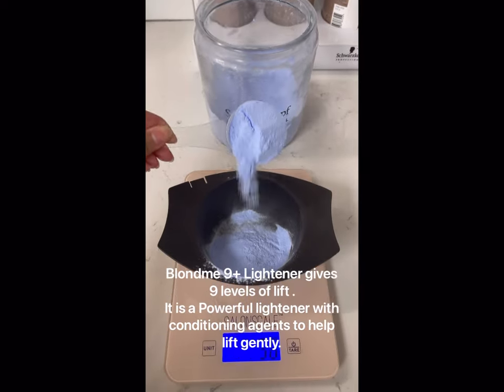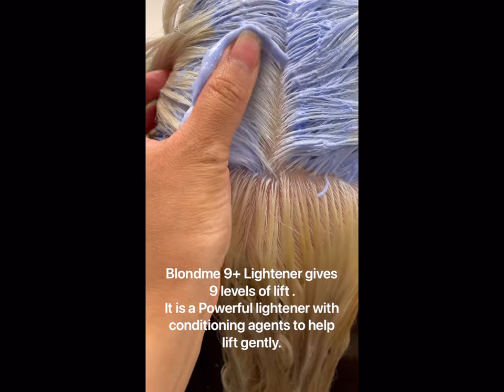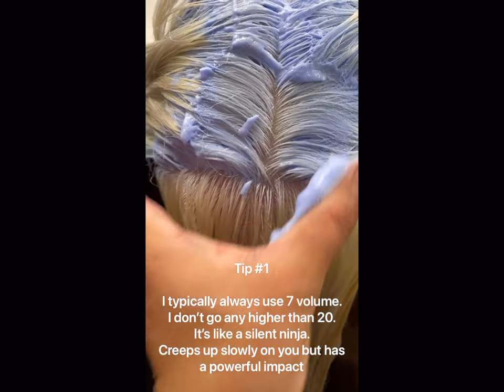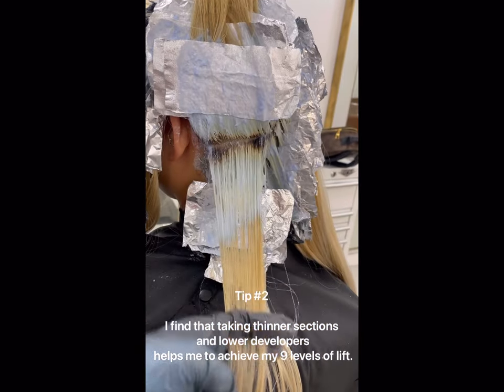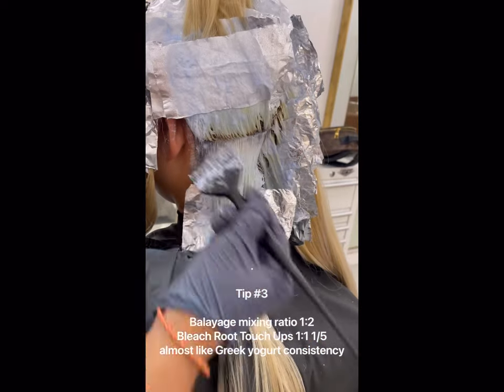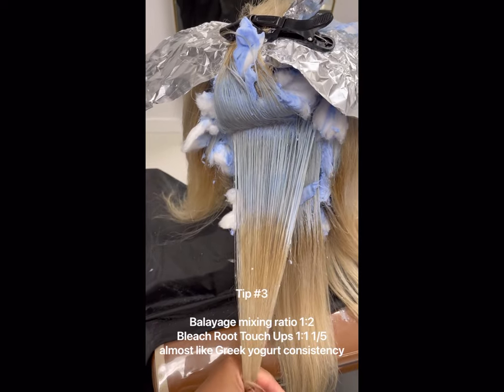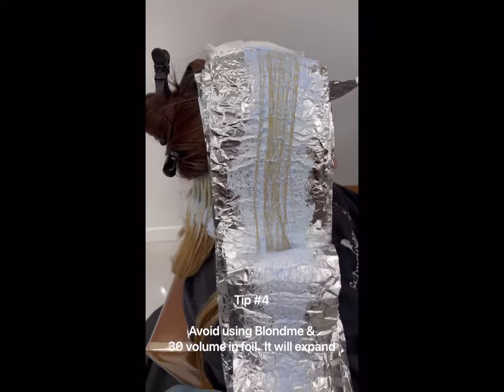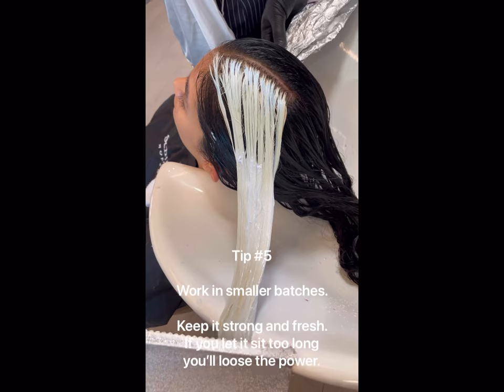How to use Blondme 9+ Lightener, 5 Quick Tips Part 2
You know I love my BlondMe Lightener. In my 10 years of experience with it, these are my Top 5 tips when using it!